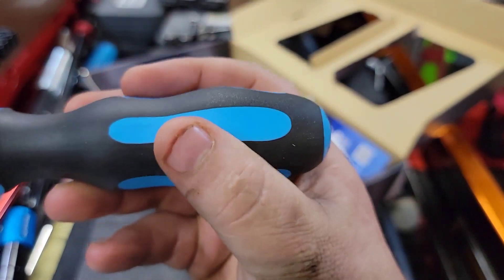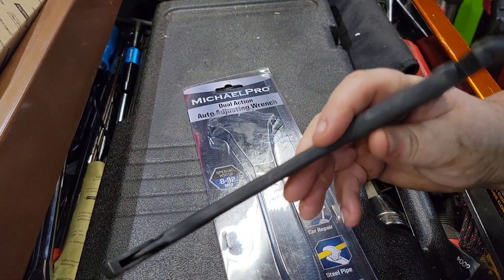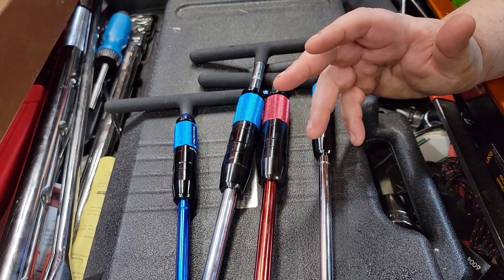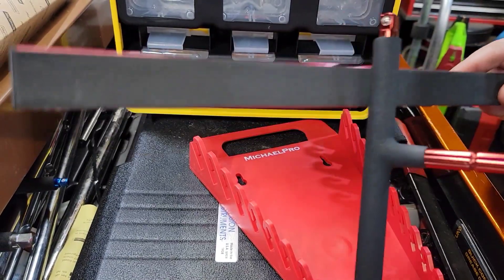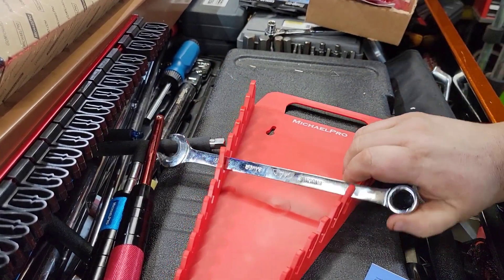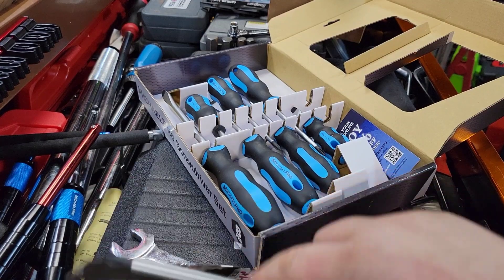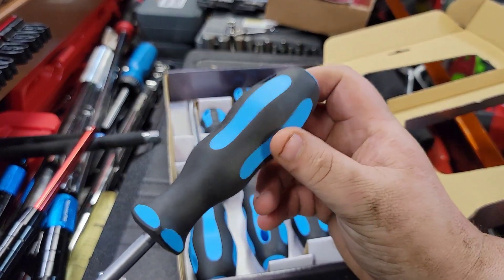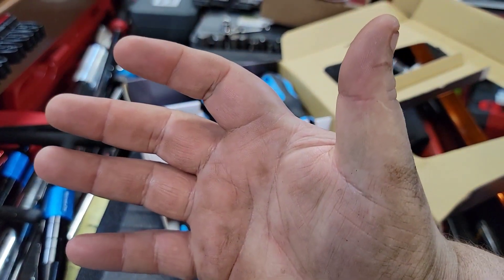NEW TOOLS FROM MICHAEL PRO!!! UNDER $30 doll hairs!!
MichaelPro MP002008 8-Piece Slotted and Phillips Screwdriver Set with Magnetic Tips and Ergonomic Dual Material Grip Handle, Standard Screwdriver Kit for Home Improvement and Automotive

MichaelPro Dual Action Auto Size Adjusting Wrench, Self-Adjusting Quick Wrench, Multi-Size Spring Wrench, Auto Size Rapid Wrench, 5/16” to 1-1/4" - MP001206, Black

MichaelPro MP014030 Magnetic Screwdrivers and Small Tools Organizer, Aluminum Rail Storage that Holds 16 Screwdrivers/Tools, Magnetic Screwdriver Organizer that De-Clutters

MichaelPro MP014034 Tool Box, Removable Compartment Tool Organizer, Patented Carrying Case for Screws, Bolts, Nuts, Toys, Small Parts Organizer for Fasteners and Crafts

MichaelPro MP009015 1/4" & 3/8" Drive 2 Way Speed Adjustable T Handle Wrench Set, Patented Design with Spinner Handle, 3 Level Grip Positions, T Bar Socket Wrench Set (2Pc Set